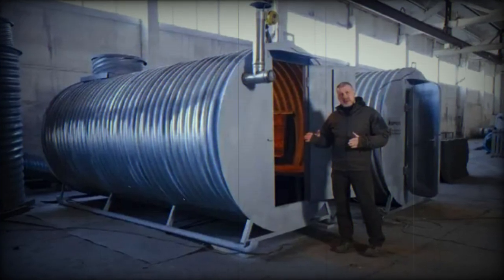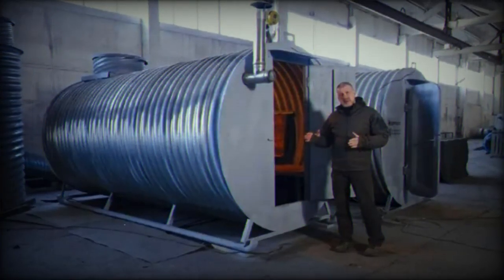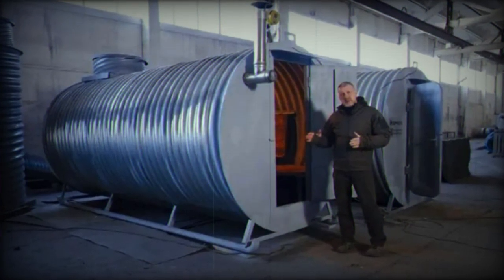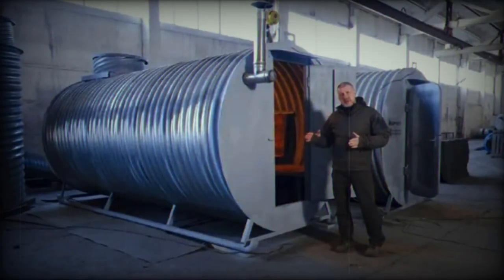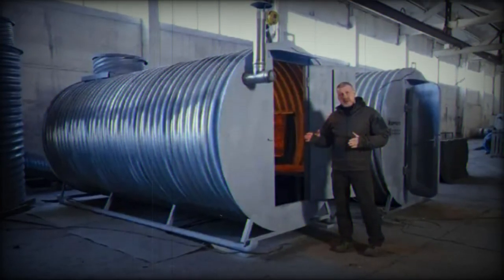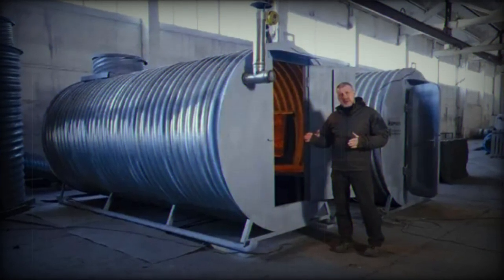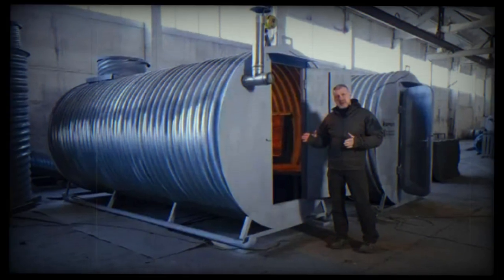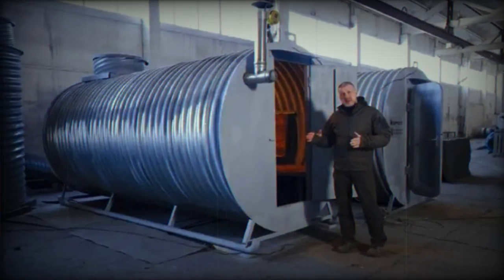Russia introduces mobile bunker on skis for the war in Ukraine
On August 31, 2023, Moscow unveiled a mobile bunker equipped with "skis" allowing for smooth mobility across various terrains, including snow, according to Alexey Devyatilov, CEO of Dorgeotech, the company responsible for its development. The invention is rather unusual but shows considerable potential.